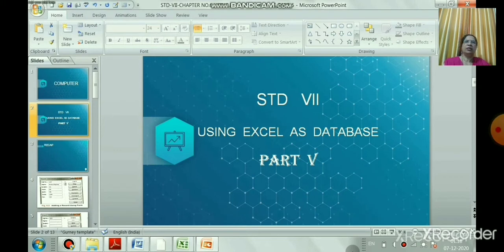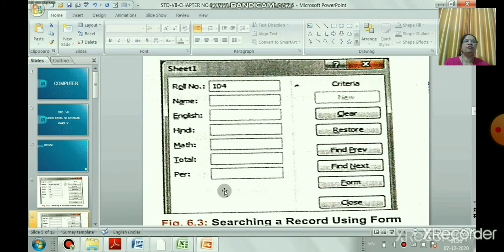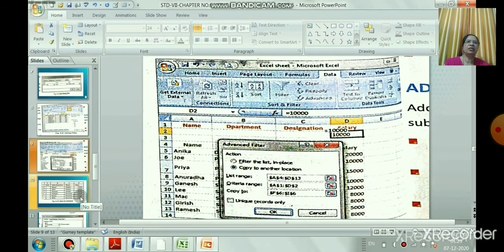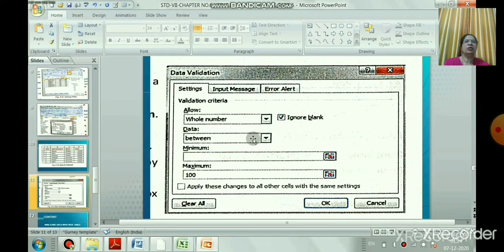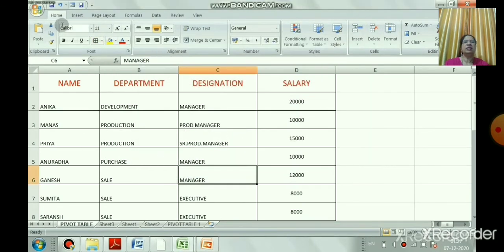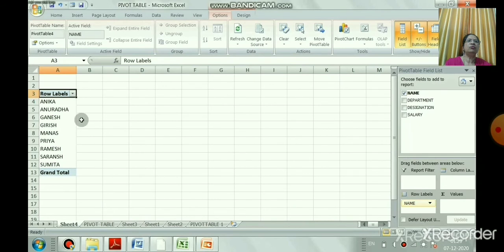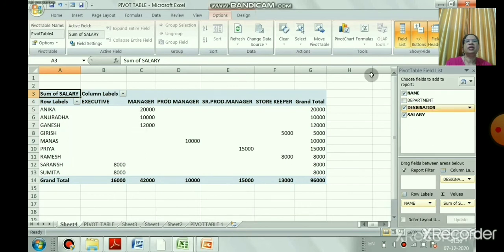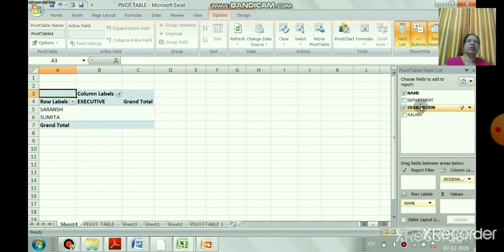Class 7 Computer Chap No 6 Using Excel As Database Part 5